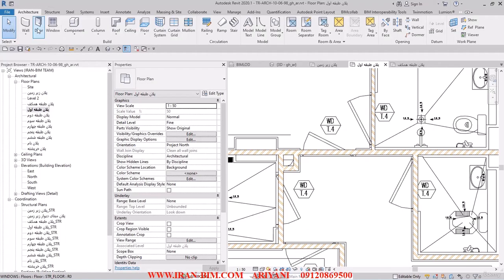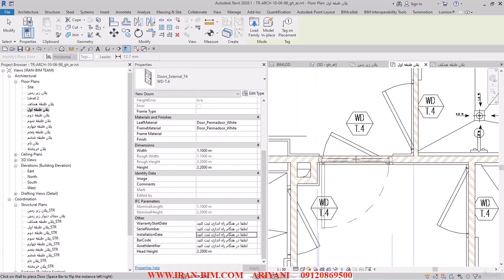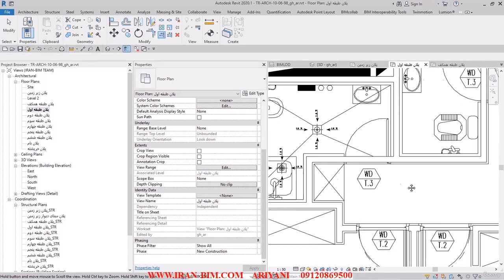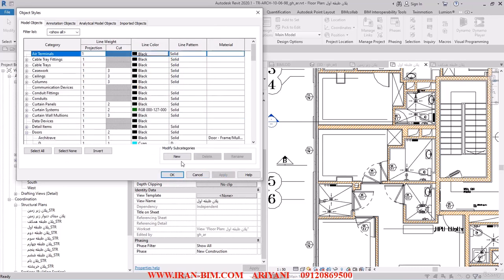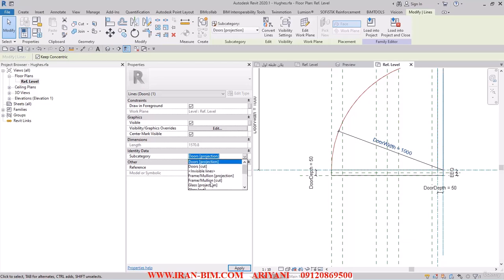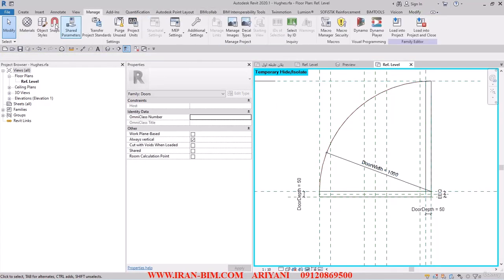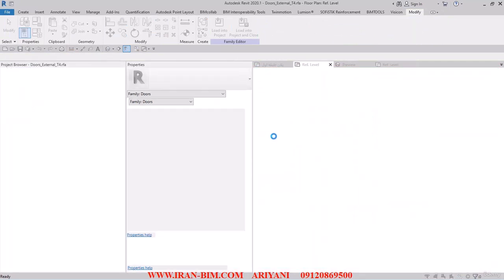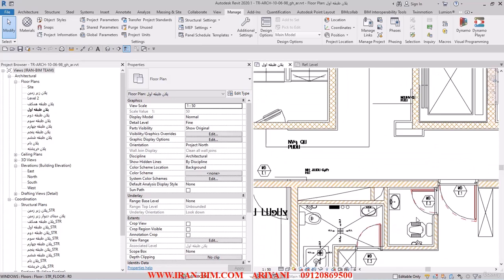22 Doors & Object Style